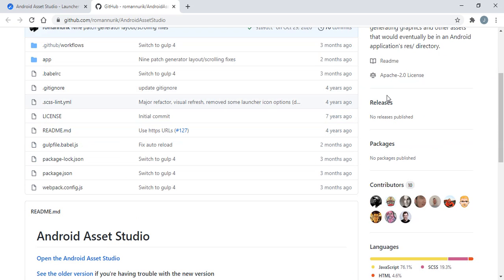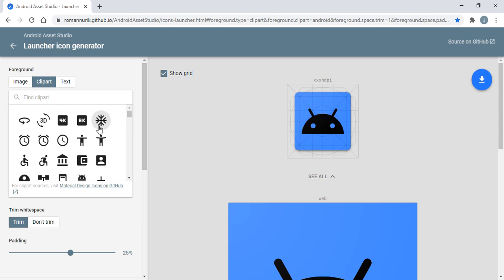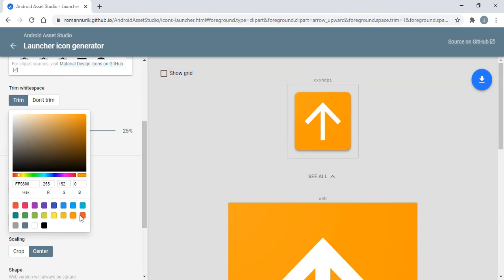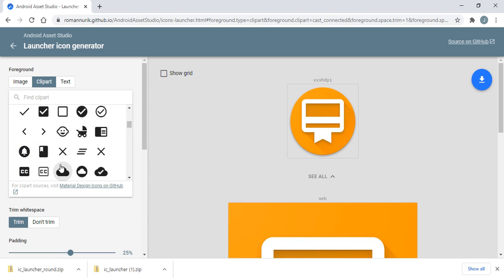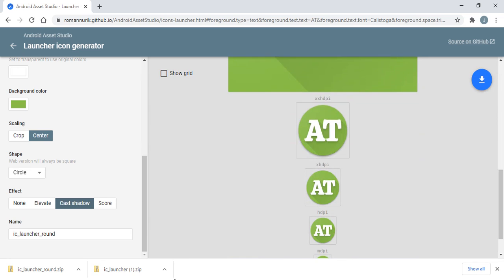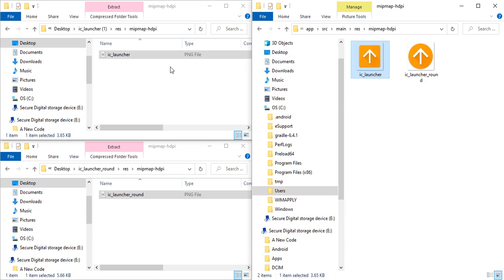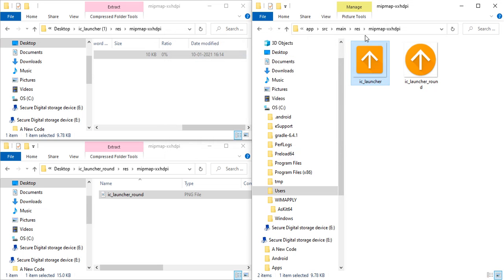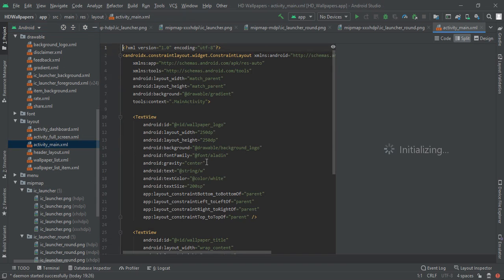Wallpaper App in Android Studio | Part 14 - Shadow Icons in Android Studio| Android Tutorials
Limited-time hosting offer Wallpaper App in Android Studio | Part 14 - Shadow Icons in Android Studio| Android Tutorials

This is the Wallpaper App in Android Studio | Part 14 - Shadow Icons in Android Studio| Android Tutorials